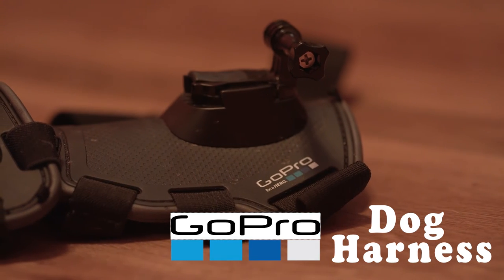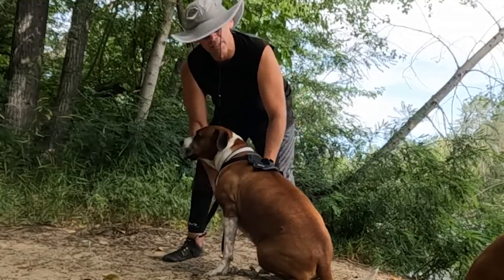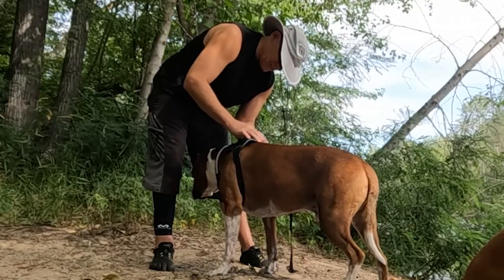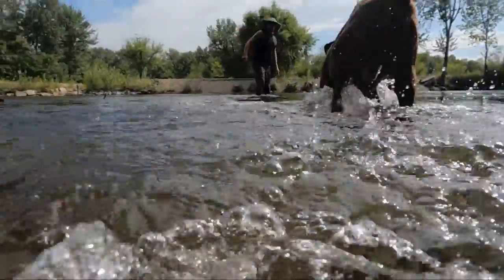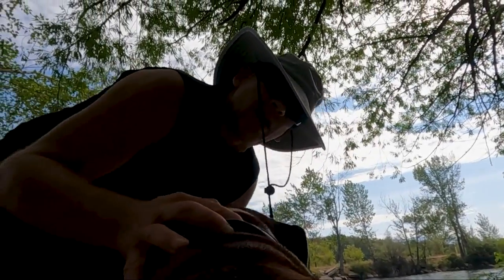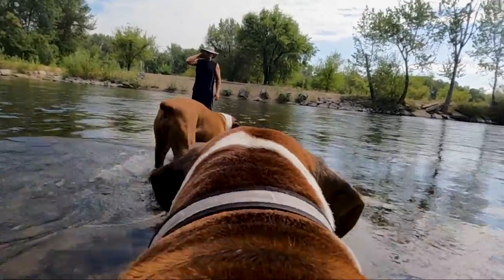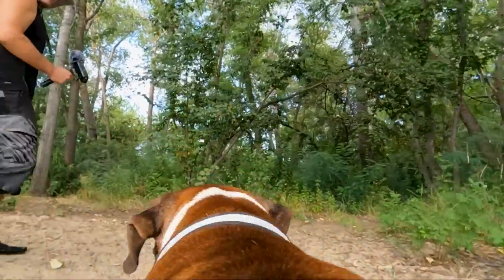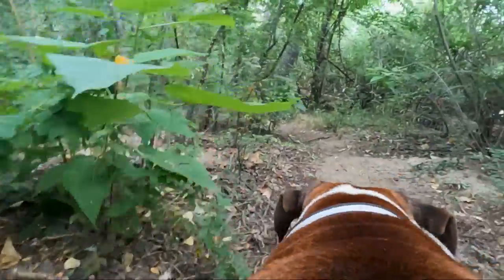gopro dog harness boiseriver walk test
Showing a quick review of the GoPro Dog Harness for anyone looking to get POV shots from their pooch.